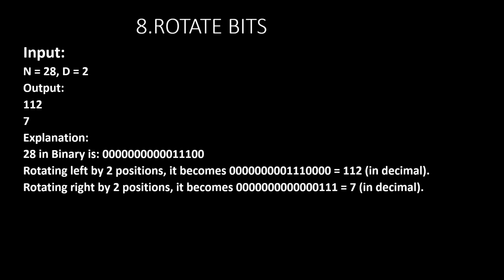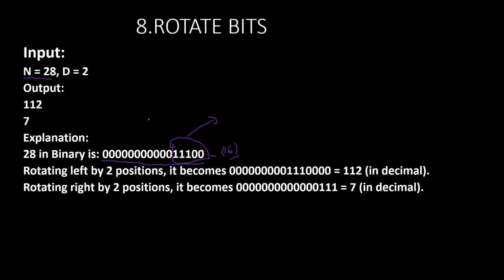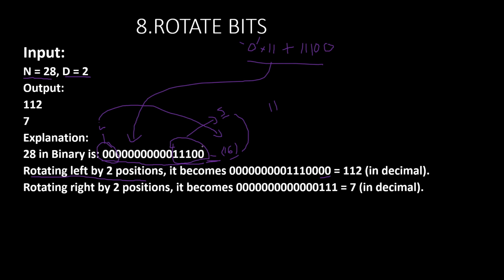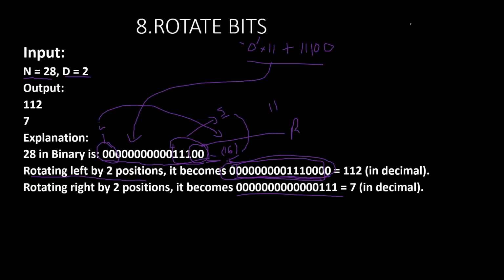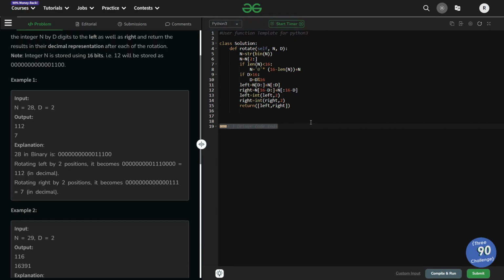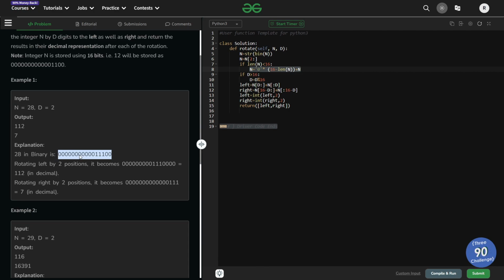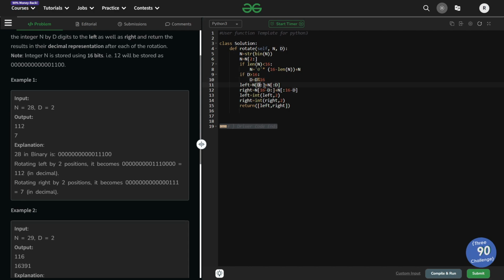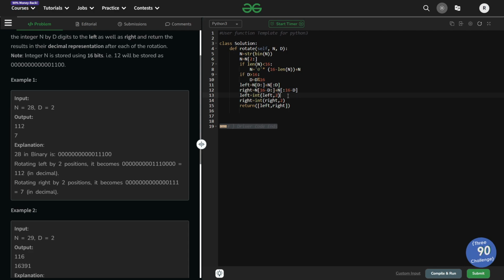8.Rotate Bits | BIT MAGIC | Python | GFG | Must Do coding Questions